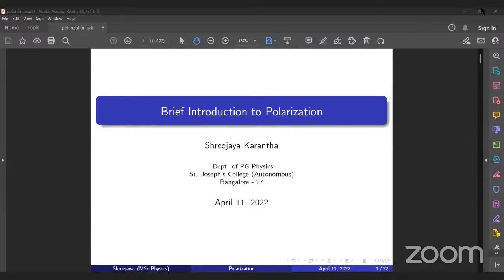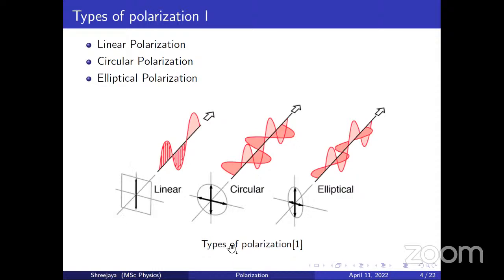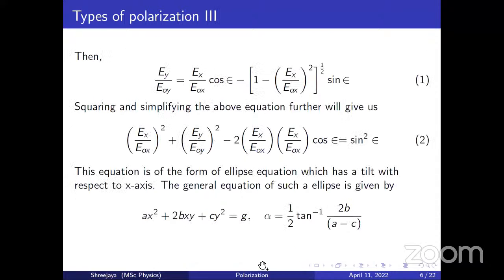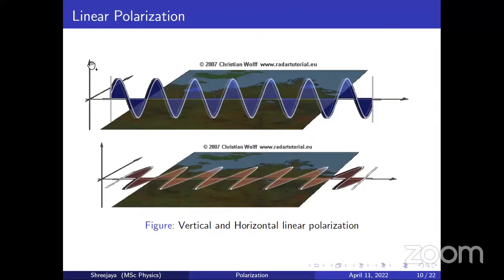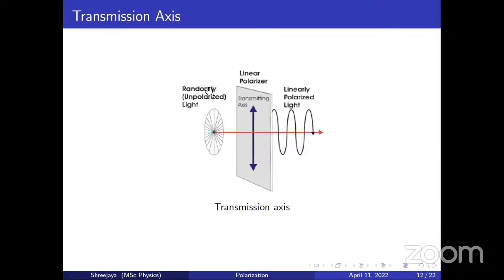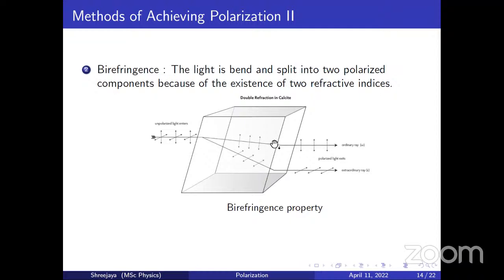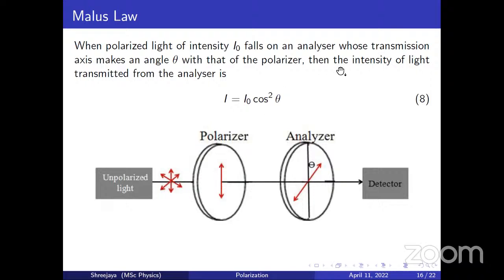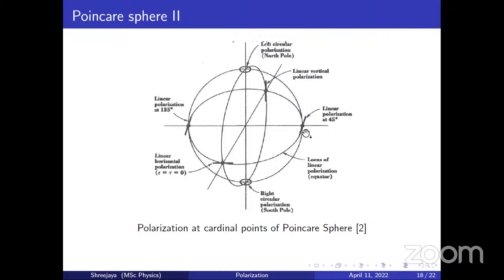RASP 2022: Introduction to Polarization of EM waves by Shreejaya - Theory Group